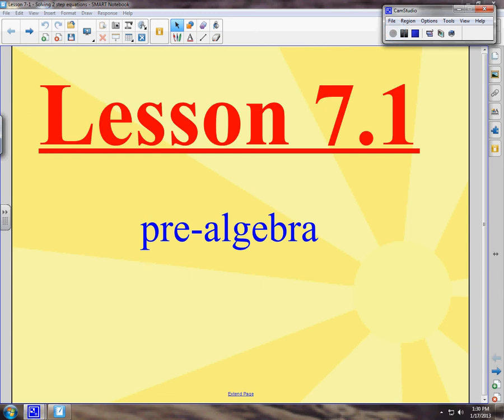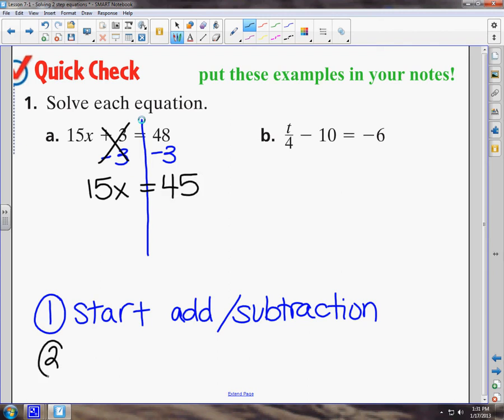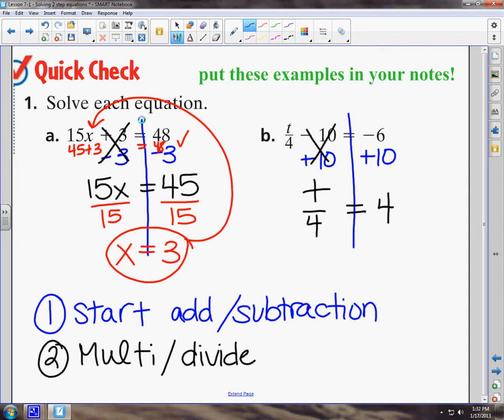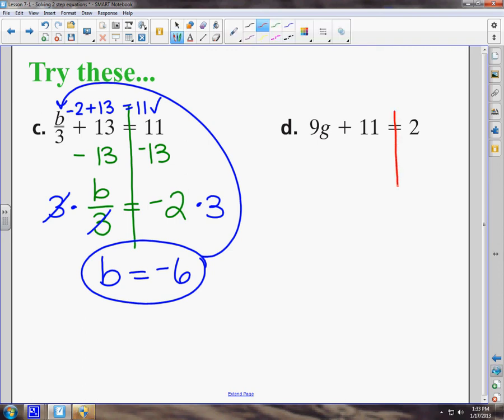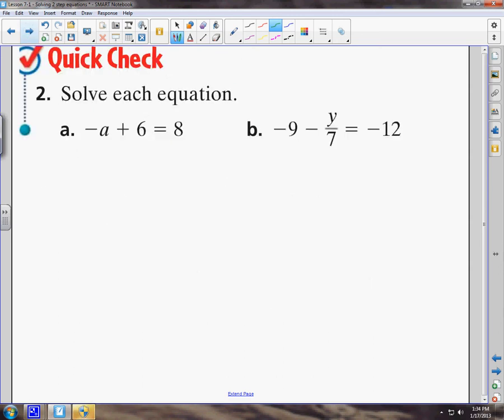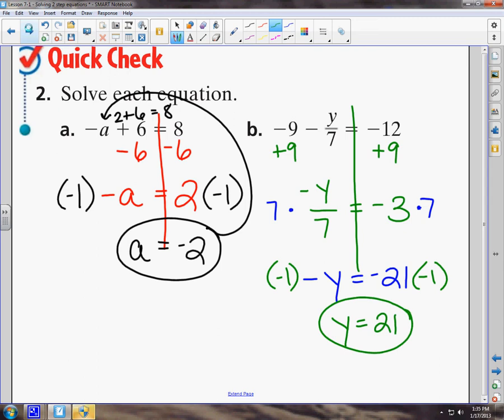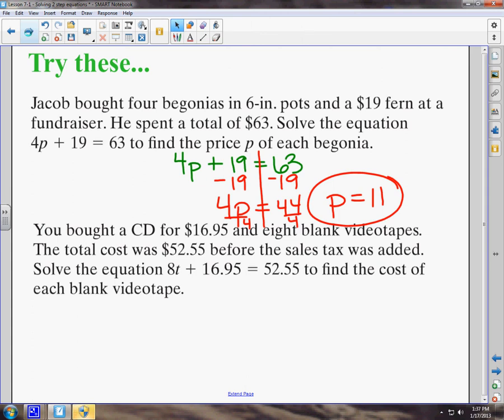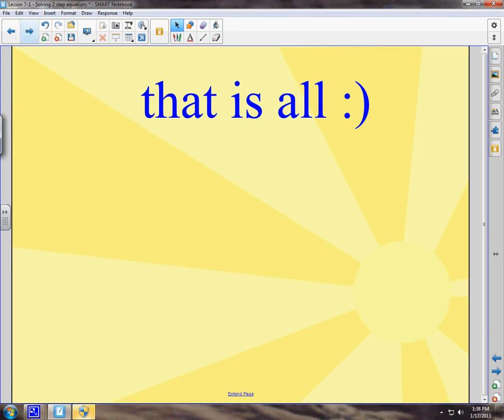Lesson 7 1 Solving 2 step equations